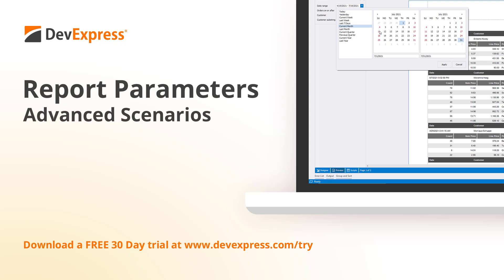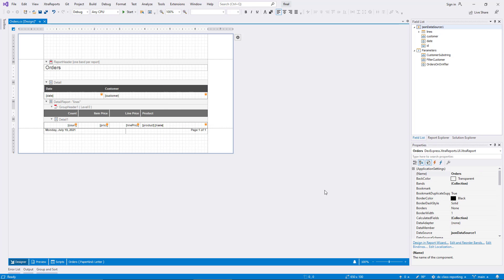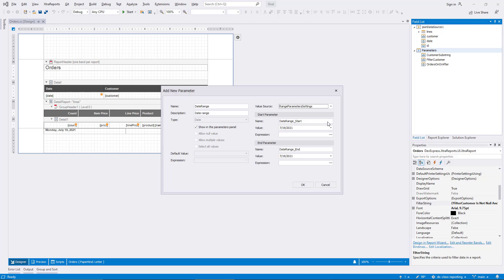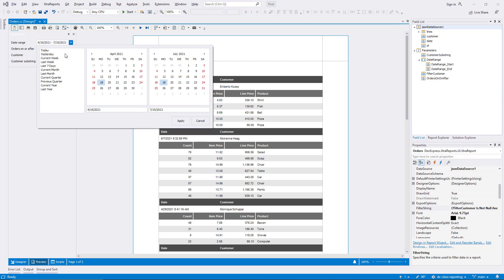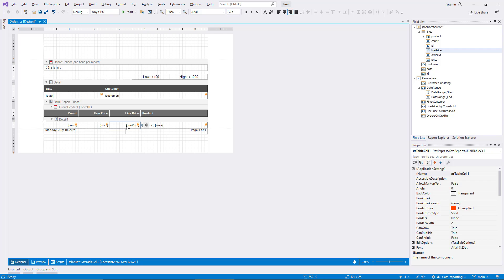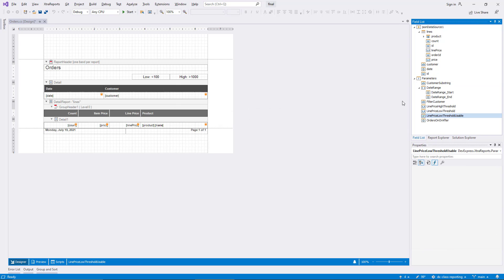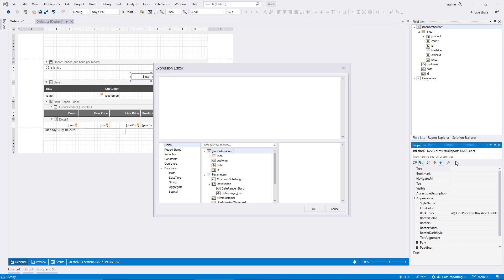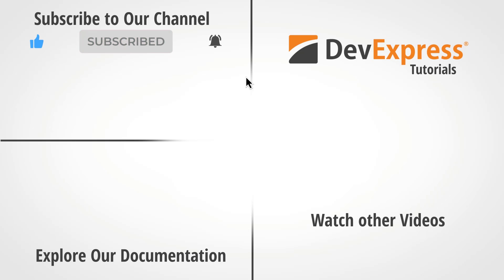Advanced Scenarios with Report Parameters (Complex Criteria, Date Ranges, Validation, Appearance)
Report parameters allow you and your end-users to filter report data dynamically.
You can create number, string, date, Boolean, and GUID report parameters. These parameters can be multi-value and allow you to filter the report’s data against multiple criteria. You can also create cascading report parameters to filter a parameter’s values by another parameter.

⏱ Timeline ⏱
0:00 - Add a substring filter parameter
1:20 - Use a complex filter to combine criteria
2:28 - Apply RangeParameterSettings for advanced date filtering
3:00 - Initialize date parameters
3:40 - Modify the report filter for the date range
4:35 - Introduce threshold parameters for highlighting
5:30 - Highlight a table cell using a BackColor expression
6:10 - Add parameters for validation
7:10 - Validate parameters in BeforePrint
7:50 - Take advantage of the calculated validity state
8:08 - Configure dynamic legend labels